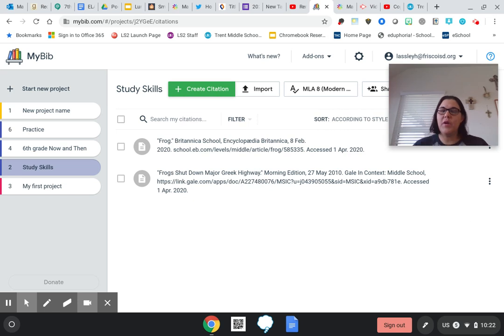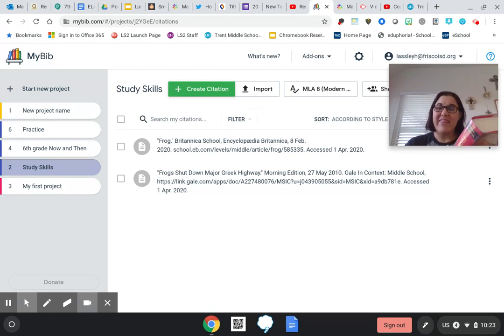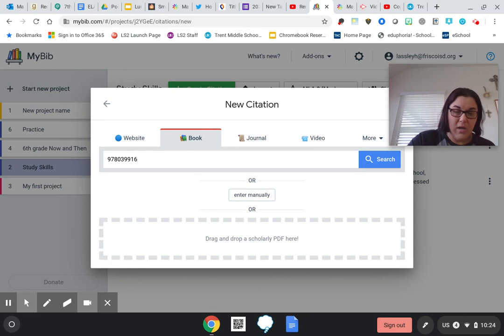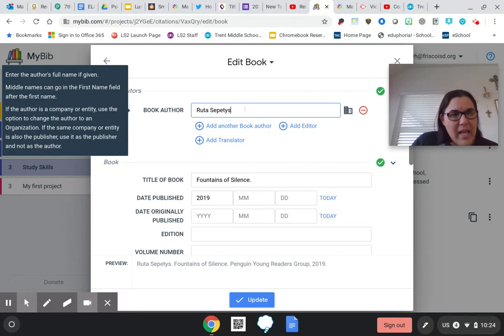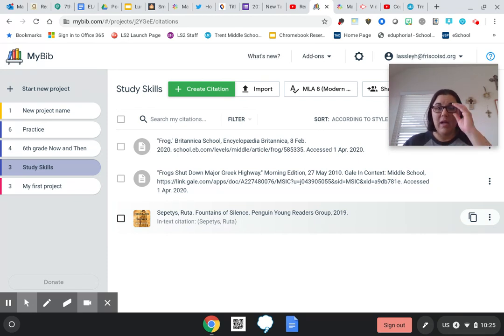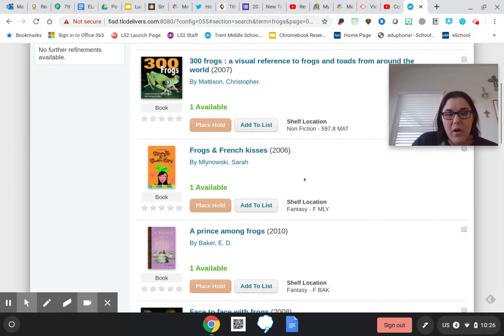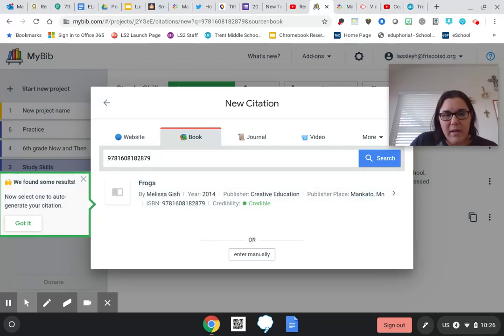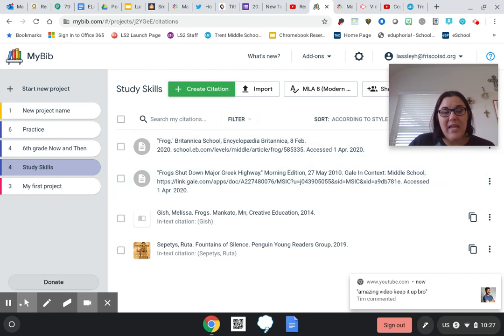Creating a Citation from a Book